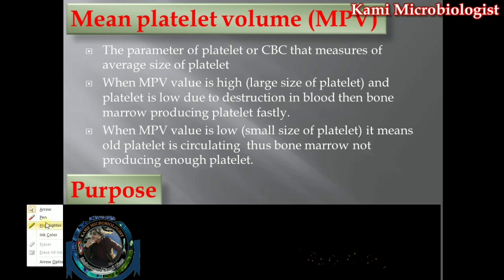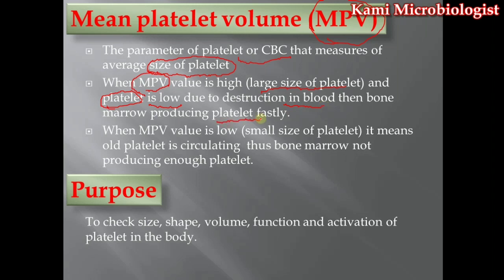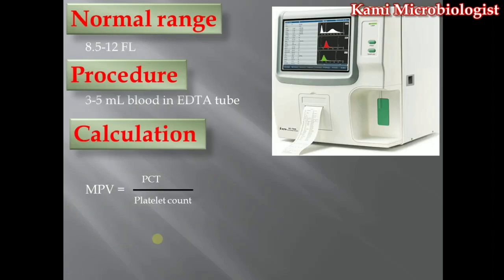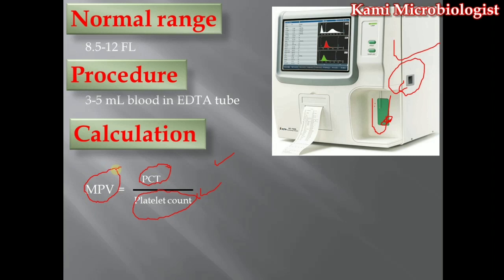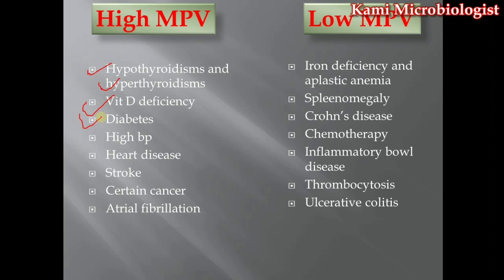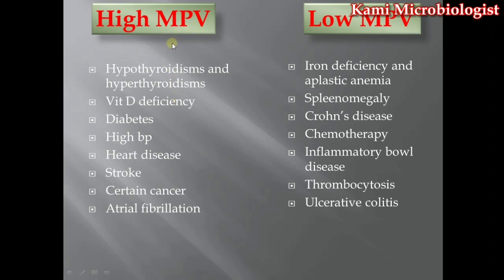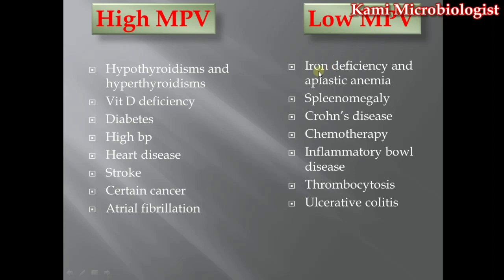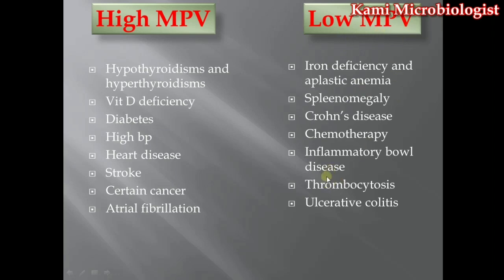Mean Platelet Volume (MPV) blood test/ purpose/ high & low MPV/ calculation/ procedure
this is the video lecture regarded with heamotology

in this vedio lecture will explain MPV in detail

1. what is MPV

2. what we see in MPV

3. purpose or uses or importance or why this test is performed

6. requirements for MPV

7. methods of MPV

8. Experiment with help of Diagram of MPV

9. calculation of MPV

10. condition in which MPV get high or low

etc etc